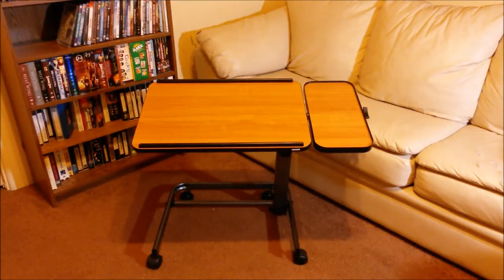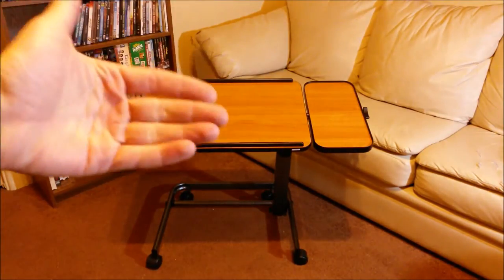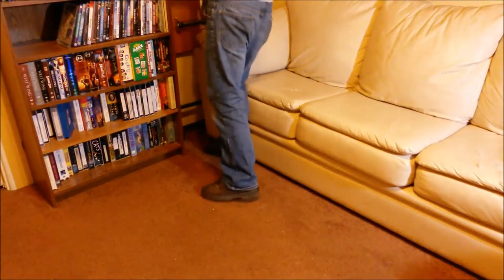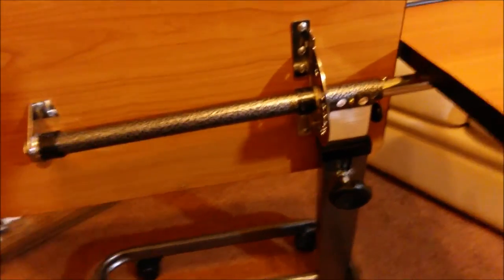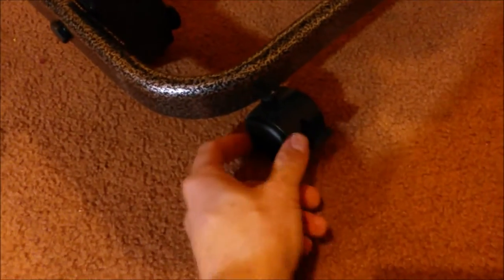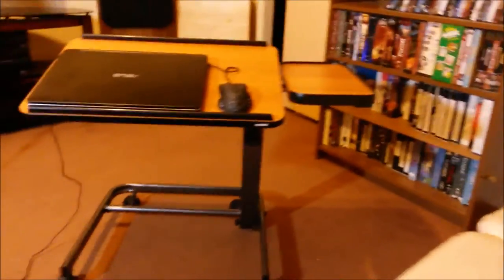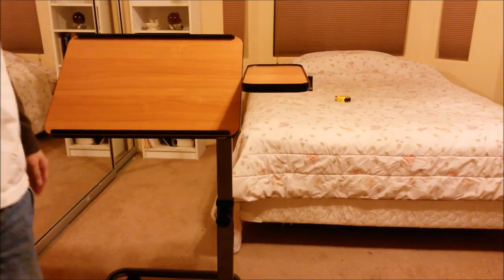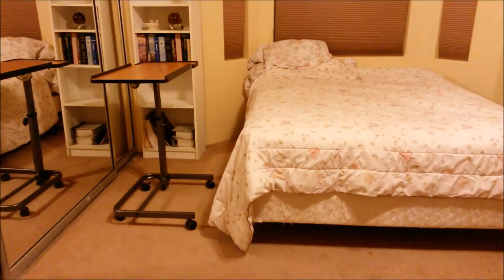(:Review:) Acrobat ~Tilting Laptop Cart~ By Platinum Health ~Best in Class Laptop Stand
~~If Amazon Sells Out, They can be found on ebay

~~Video Details~~
Looking for the Perfect Laptop Cart to use Your Laptop While Sitting on the Couch?
I Scoured the Market Looking at Every Laptop Cart I Could Find, Looking For Specific Features and A High Build Quality. This Acrobat Laptop Cart By Platinum Health is The Clear Winner. On Top of a Top Notch Build Quality, it is the ONLY Cart on the Market Which Tilts Forward for a Much More Comfortable User Experience. Your Body Will Thank You!

Pros:
+ Tilts Forward for Greater Comfort and Proper Posture
+ Very High Build Quality -Very Sturdy
+ Solid Hardware w/Solid-Lock Knobs at Perfect Angles
+ Good Center of Gravity (especially with weight on it)
+ Rubber Faced School Desk Quality Formica
+ Side Table is Easily Removed and Has a Lip for Catching Spills
+ Locking Casters are of Better Quality Than Cheaper Carts
+ Very Durable and Attractive Hammered Metal Finish on Metal
+ Works Just As Good at the Beside or as a Sheet Music Holder
+ Folds up and Stores Very Easily in Seconds
+ The Most Versatile Product on the Market

Cons:
- Could Have One More Forward Tilt Position For Those With Lighter Laptops or Tablets. It is not really a con, because it is rock solid in pretty much every position. I may drill another tilt-lock hole for my own personal use though.

~~Long Description~~
The market is full of cheap sub $60 laptop carts, which leave a lot to be desired. After using and seeing many of these products myself, then using this one, the difference is night and day. I actually found myself expounding my pleasure with the product out loud to myself (which takes an amazing product). I will never use another brand laptop cart again. This is the one you want! Your body will thank you the first time and every time you use it.